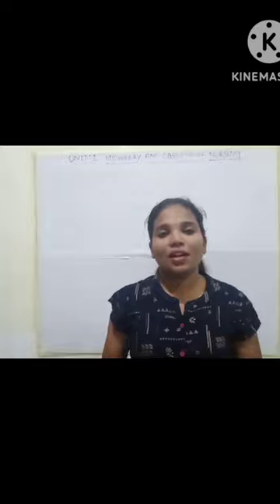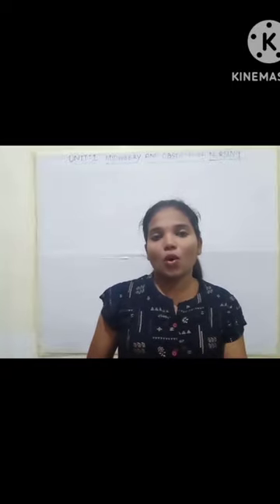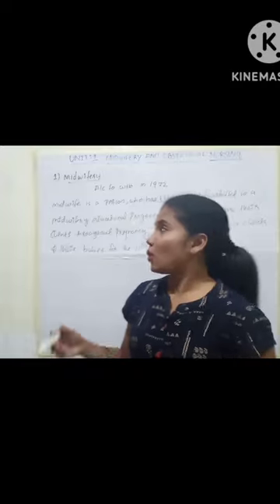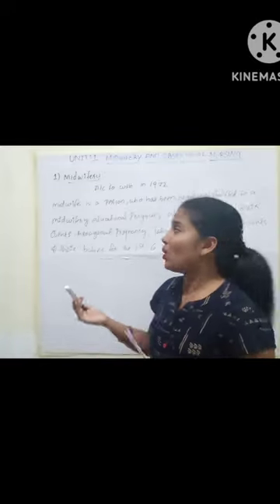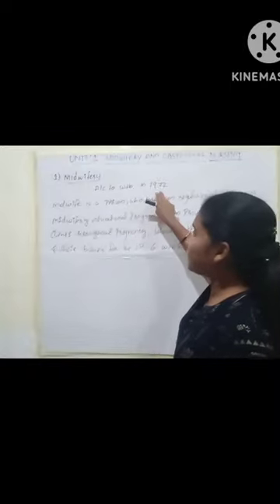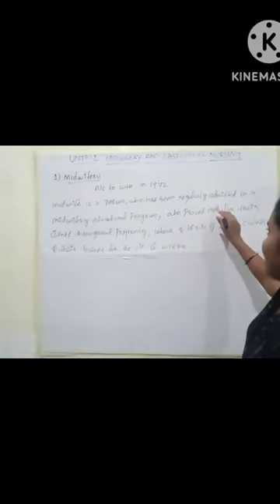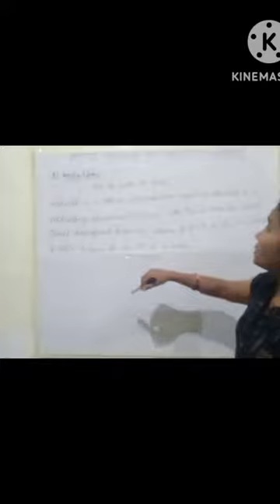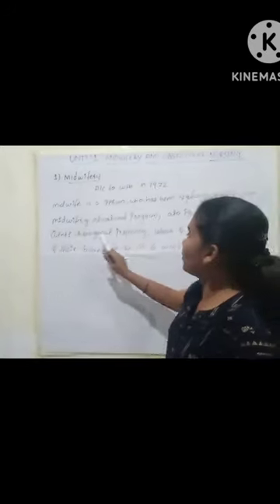Midwifery & Obstetrical Nursing online class